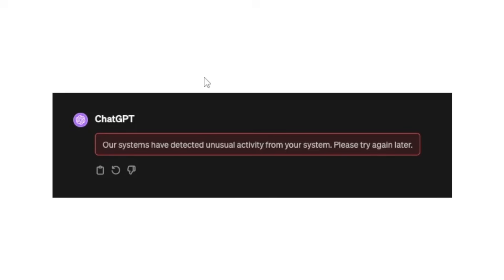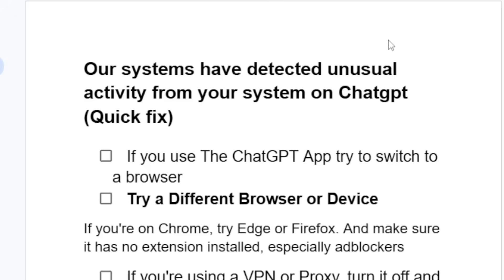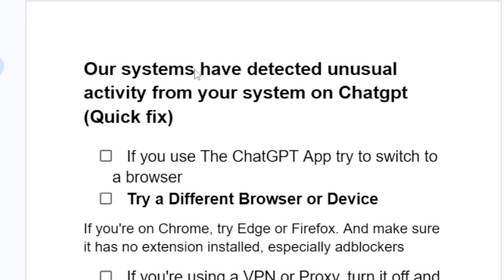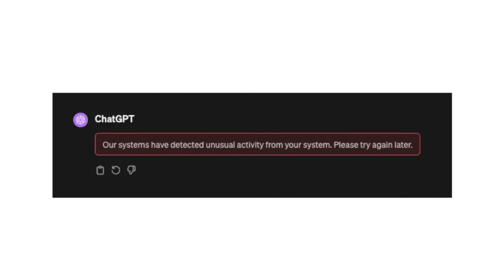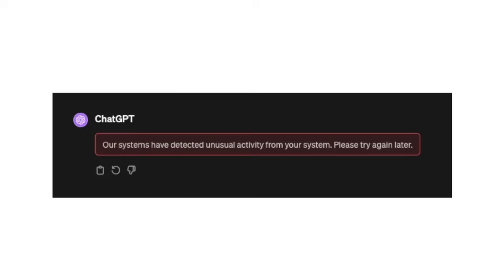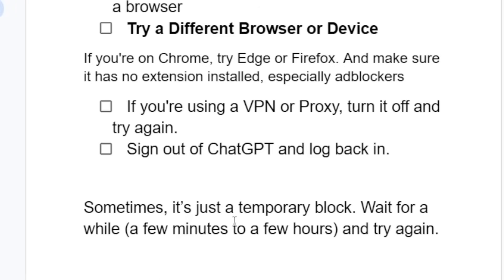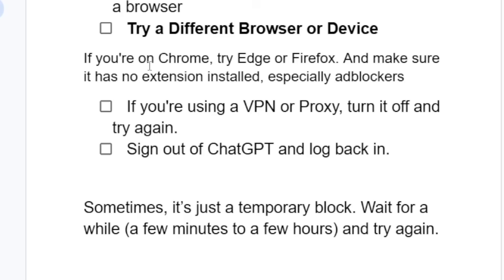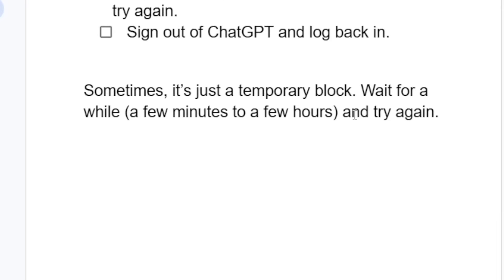Our systems have detected unusual activity from your system on Chatgpt (Quick fix)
Our systems have detected unusual activity coming from your system. Please try again later.

if you get this error when using the Chatgpt then in this tutorial we will guide you on how to resolve this issue.

If you use The ChatGPT App try to switch to a browser
Try a Different Browser or Device
If you're using a VPN or Proxy, turn it off and try again.
Sign out of ChatGPT and log back in.

Sometimes, it’s just a temporary block. Wait for a while (a few minutes to a few hours) and try again.